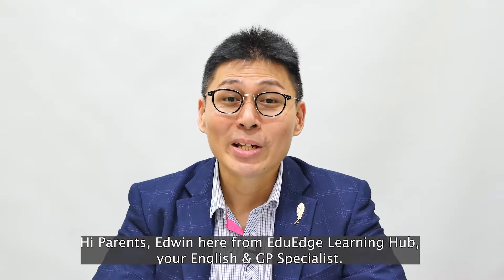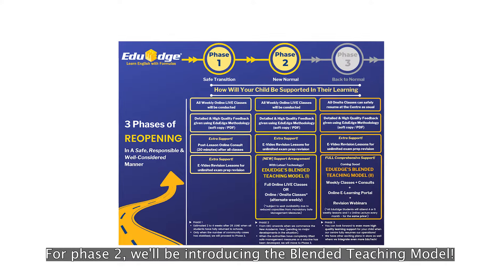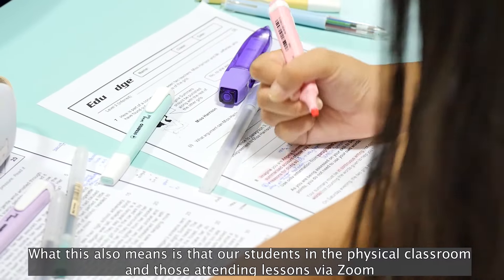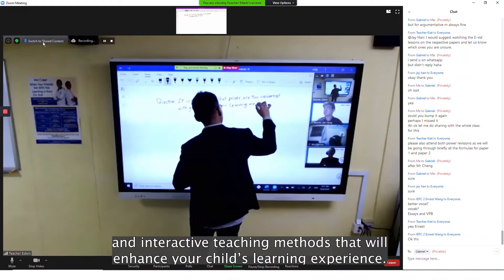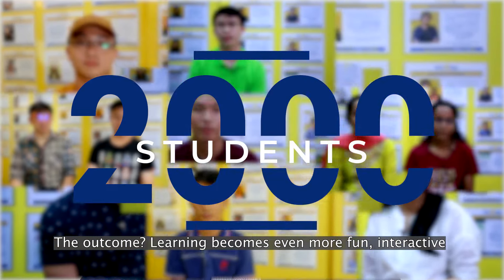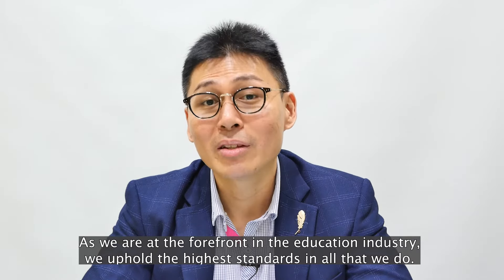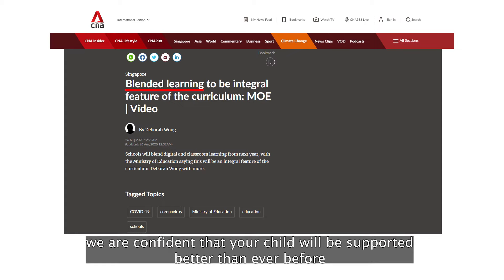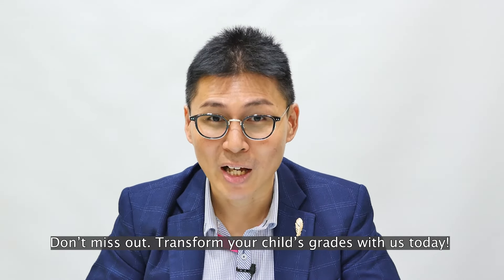EduEdge's Blended Learning Model - Combining The Best Teaching Methods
The Blended Teaching Model is a BIG exciting leap forward for education where we marry the “best of both worlds” - online resources & onsite teaching - to create a rich learning environment for students.

To support our students even better, EduEdge has invested in state-of-the-art education technologies (all the way from USA & Canada) to implement a true, synchronous Blended Teaching Model!

With the Blended Learning, your child will benefit in the following ways:

- Your child will receive the most complete and comprehensive English Support in Singapore - now with THRICE (3X) the learning support!

(All EduEdge Students will have access to our exclusive e-Learning Portal where they can access additional e-video revision lessons PLUS attend complimentary monthly Revision Webinars (coming soon) - provided on top of their weekly lessons!)

- Learn better with our new technologies that will allow us to use even more interactive teaching methods to engage your child

- Greater learning customisation for your child to learn at their own pace and increased time flexibility

As a parent, you will have the peace of mind knowing that you need not figure out these things on your own. This frees up your time and energy.

All you have to do is to leave it to our professional expertise to fully support your child in their learning.

As you know, EduEdge is at the forefront in the education industry and we uphold the highest standards in all that we do.

We are constantly pushing new boundaries in education.

Discover and easier, faster and more effective way for your child to learn English by using Formulas right now -

https//bit,ly/EduEdgeWA